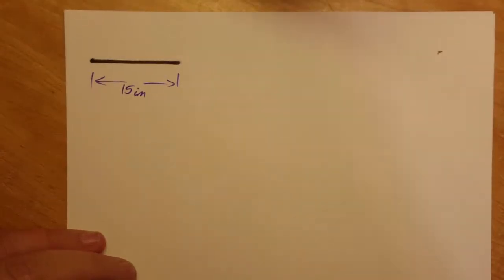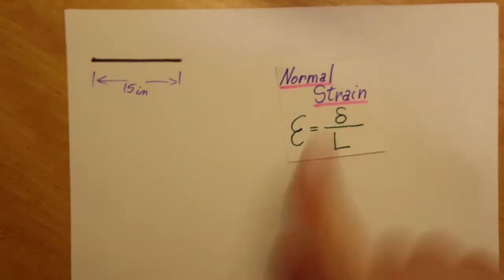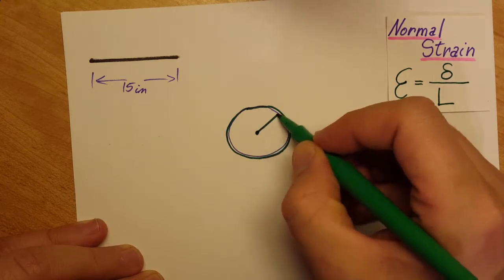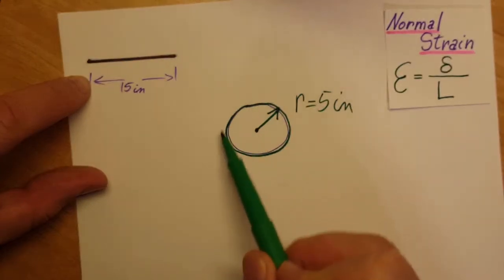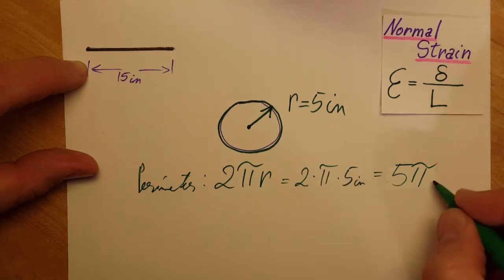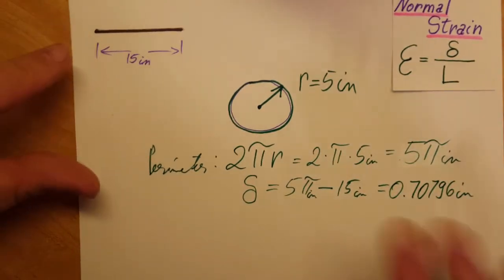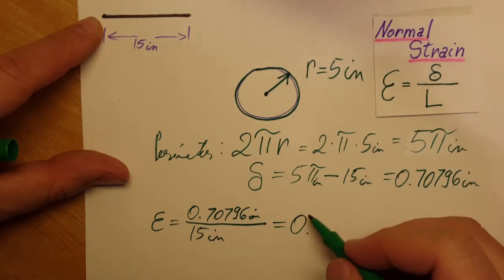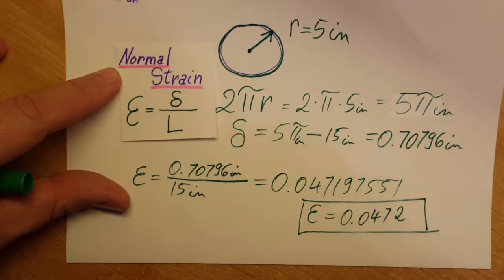A thin strip of rubber has an unstretched length of...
Normal Strain.

A thin strip of rubber has an unstretched length of 15 in. If it is stretched around a pipe having an outer diameter of 5 in, determine the average normal strain in the strip.